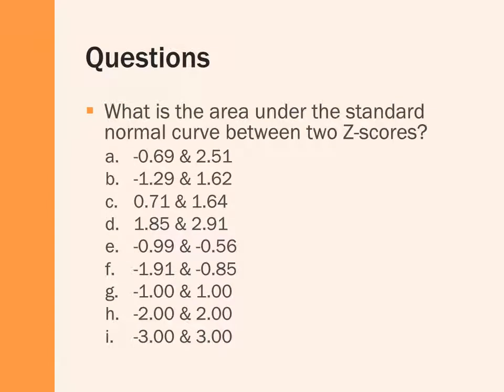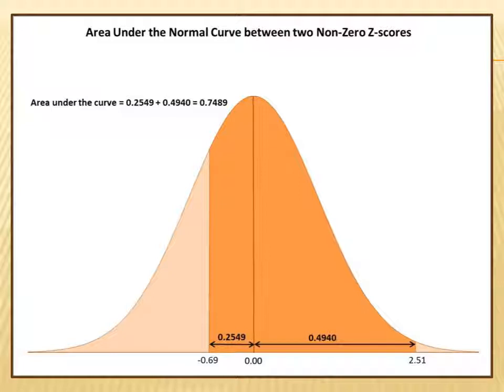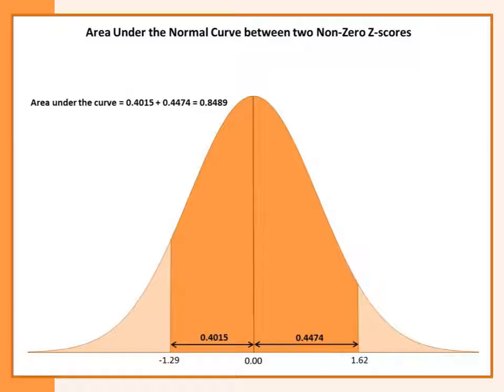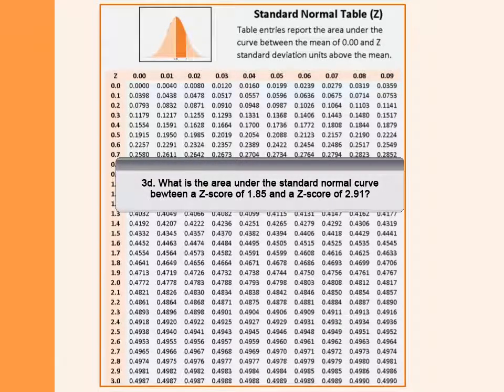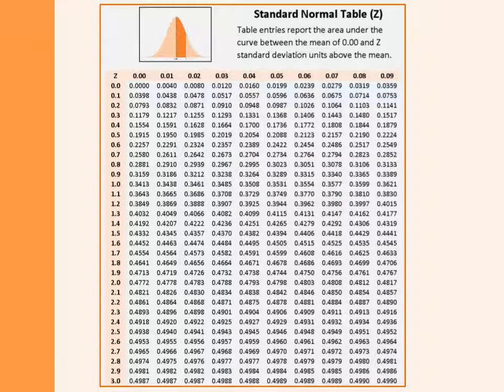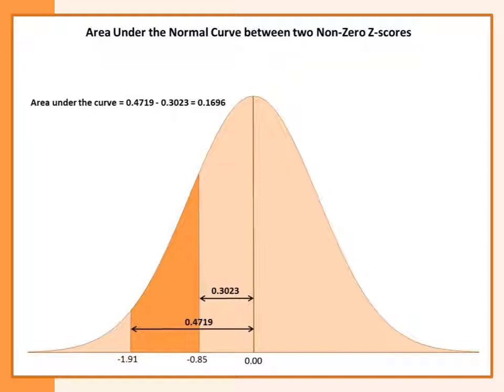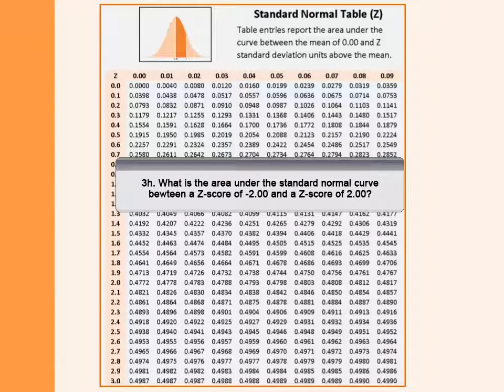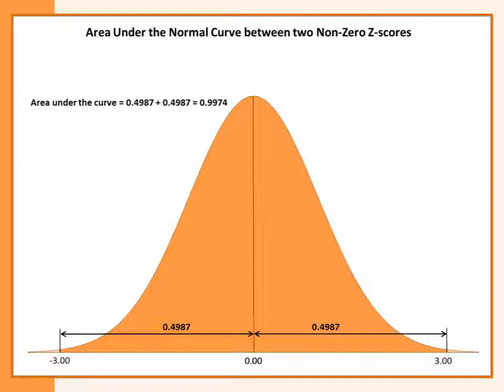Stats Tutorial: Area under the normal curve #2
Demonstrates finding the area under the standard normal curve that falls between two Z-scores.